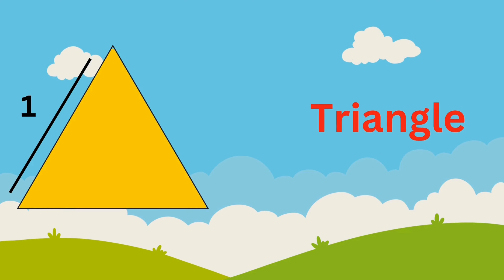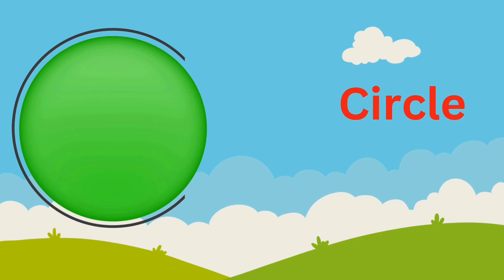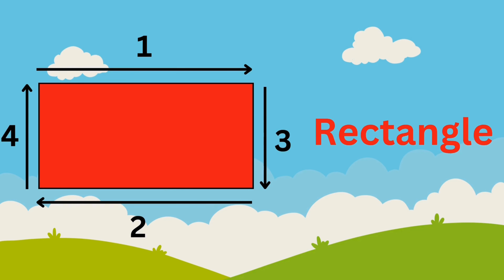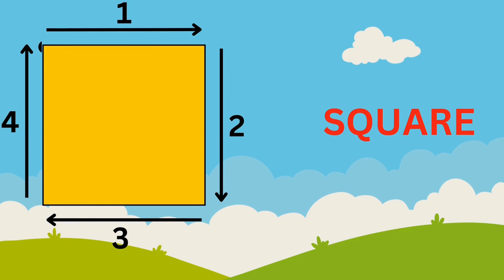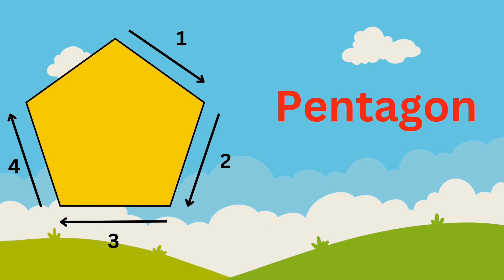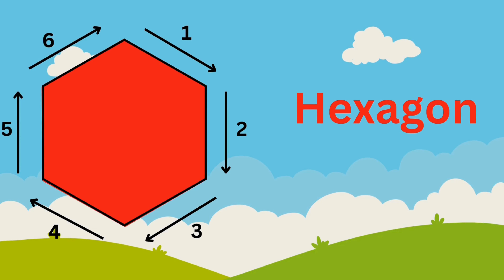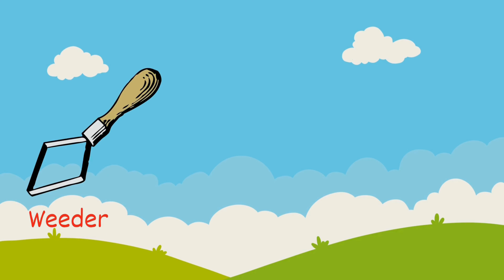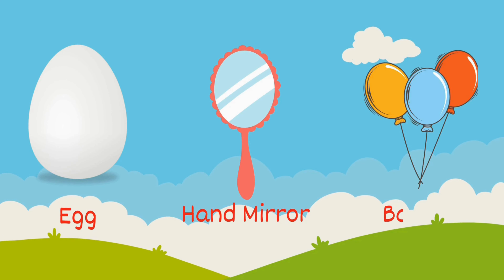Learn SHAPES & Objects in Simple and Easy way| SQUARE, TRIANGLE, CIRCLE, RECTANGLE | Geometric shape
Shapes | Learn Shapes and Colors| 2d and 3d shapes drawing | Preschool Learning for toddlers| Educational video for kids

Learn Shapes :
Triangle
Circle
Heart
Star
Rectangle
Square